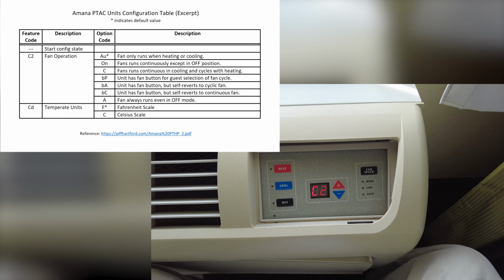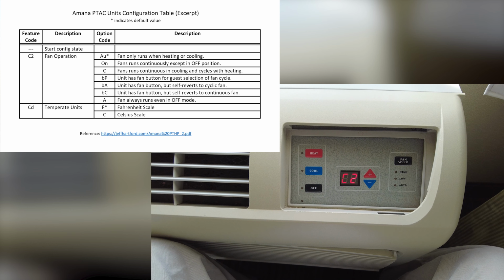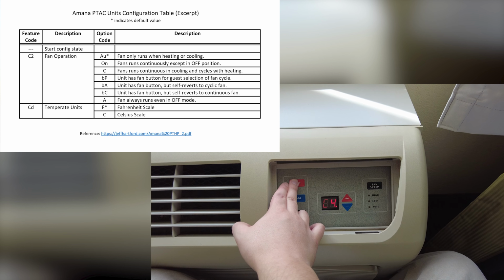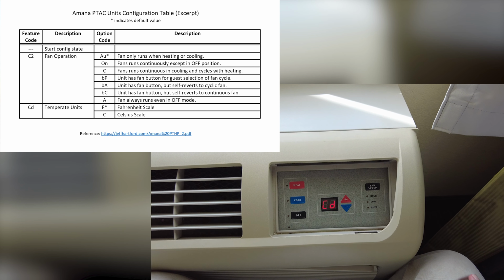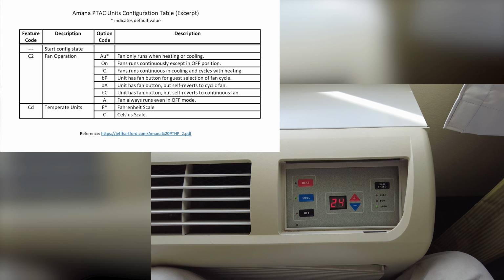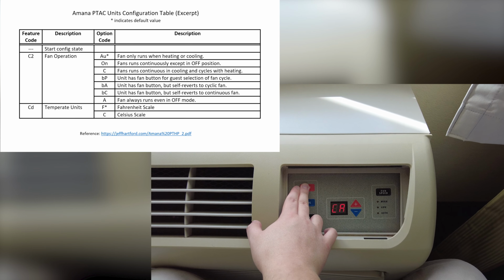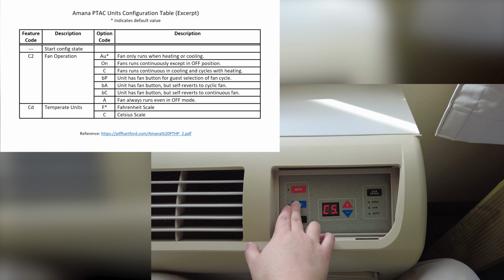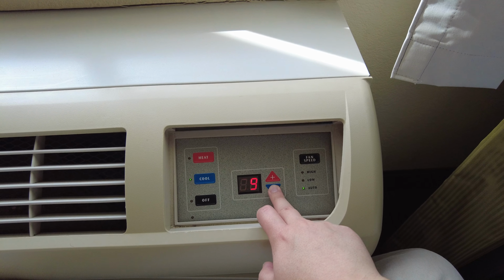How to Enable Constant Fan on Older Amana Hotel AC (PTAC) Units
A quick video showing how to configure older Amana PTAC units to enable constant fan for those units that don't have a constant fan button. You might want to do this if you want white noise to help you sleep at night in a hotel.

I also show you how to change the temperature units between Fahrenheit and Celsius.

Timestamps:
0:00 - Intro
0:17 - Enter Config Mode
0:31 - Fan Operation Settings
0:48 - Temperature Unit Settings
1:01 - Save & Exit
1:07 - Change Settings Back
1:29 - Outro
Filmed on 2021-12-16 with DJI Pocket 2 in 4K60.